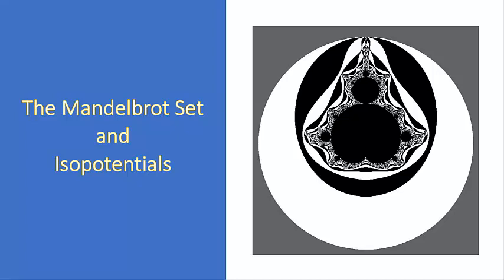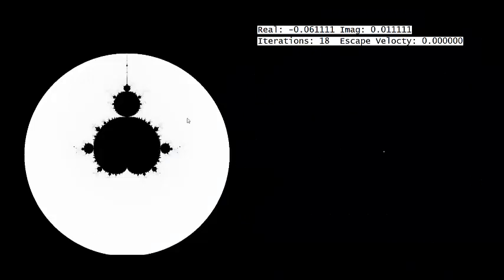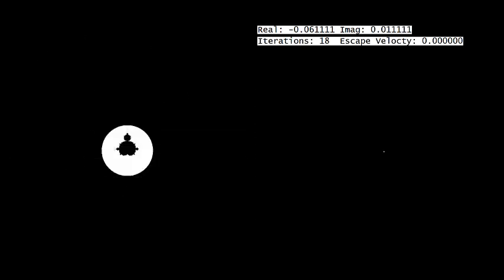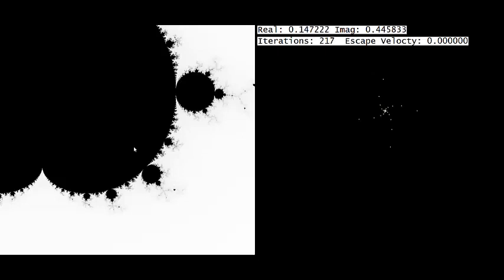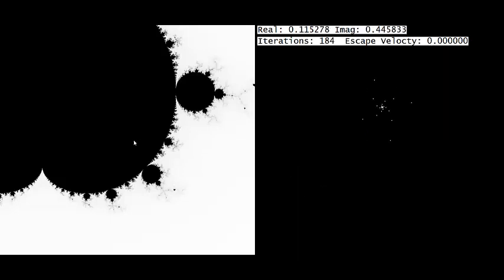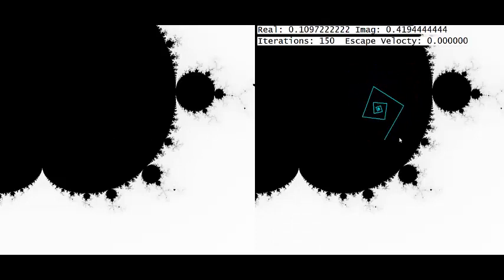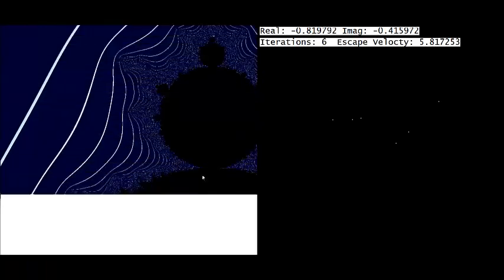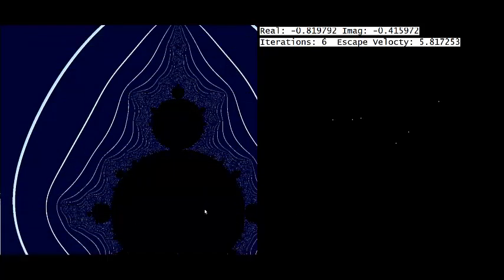The Mandelbrot Set as an Isopotential Generator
In this video, I demonstrate how I can use the Mandelbrot Set to generate something analogous to the Magnetic Isopotentials that I have been showing in my other videos. Of course, the Mandelbrot isopotentials are a bit more complicated than the Magnetic Isopotentials, but the concepts are very similar (self-similar) and so hopefully, this makes for a nice demonstration of the isopotential continuum, as explained in this video.